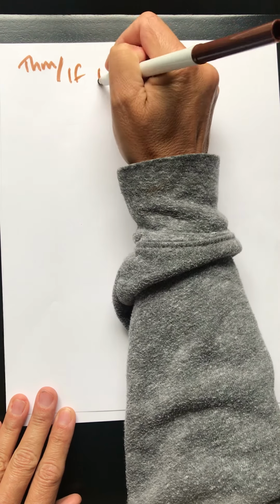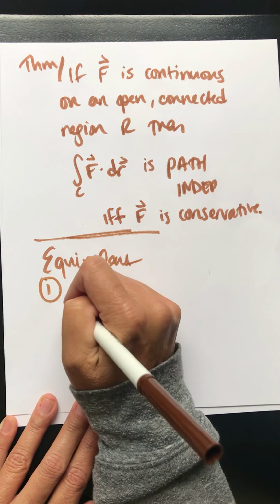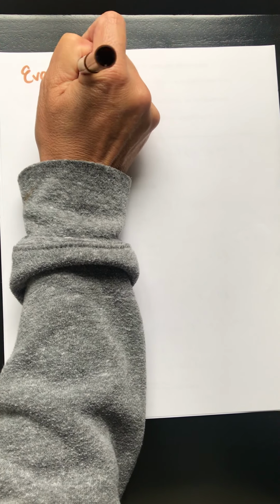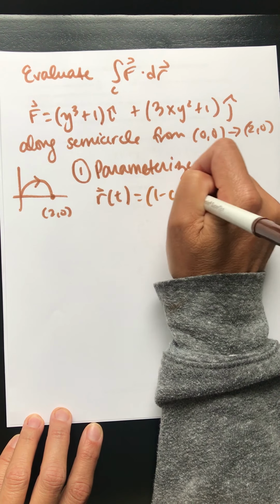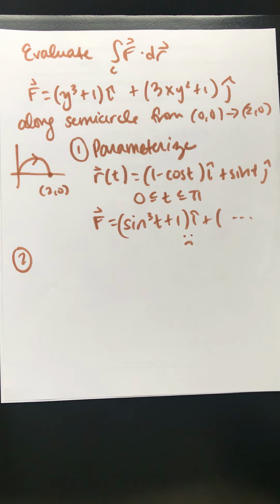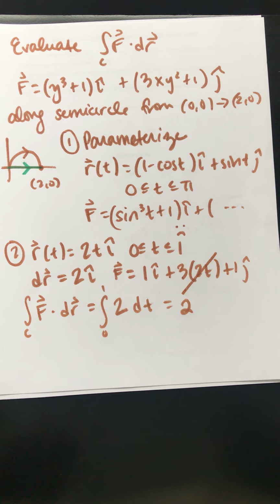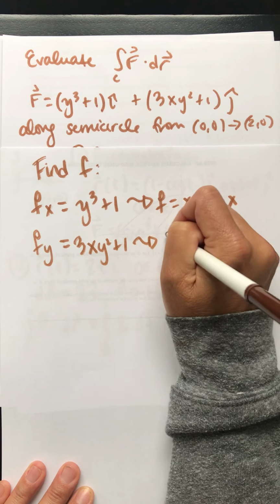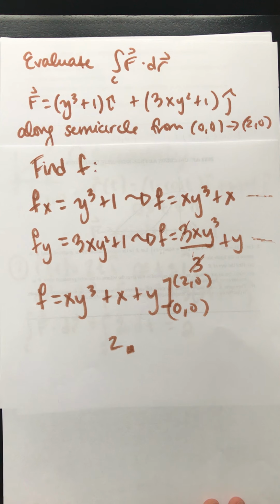Conservative Vector Fields and Path Independence